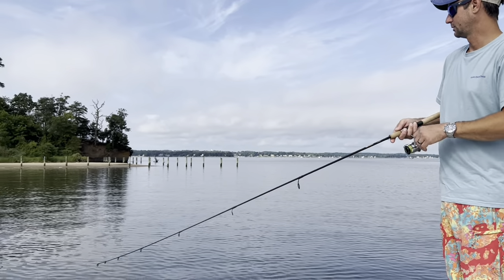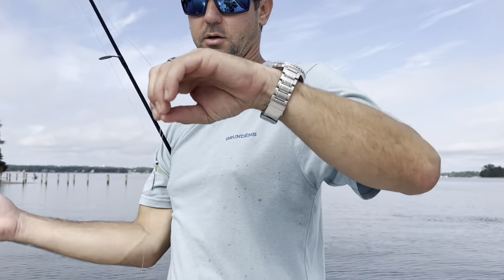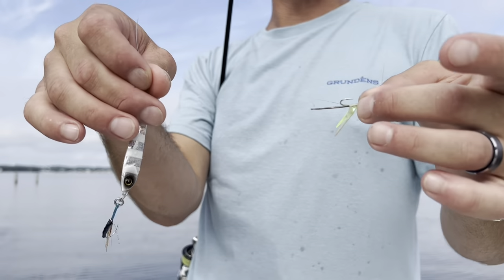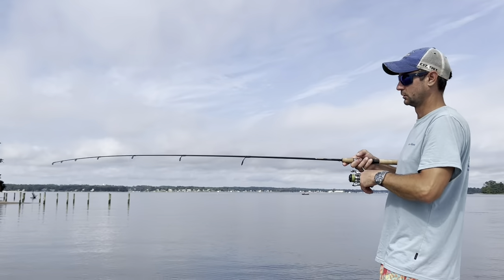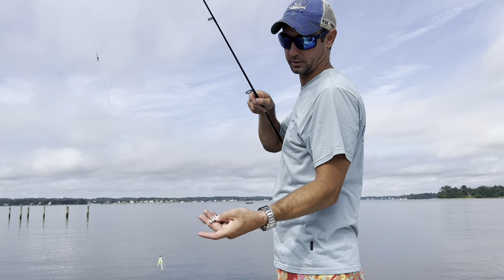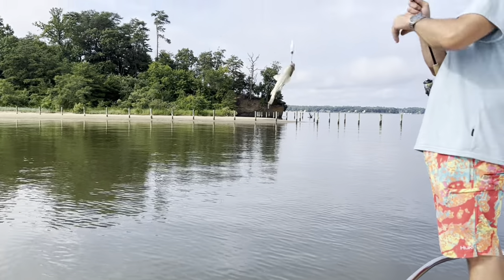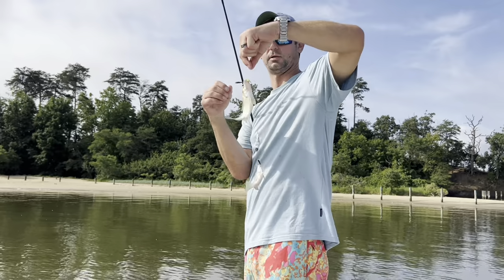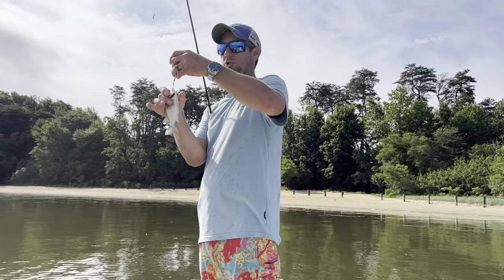Catching Perch on a JigBiki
The White Perch Open is just ONE WEEK away!!
Roger, Joe and Lyndsie hit the water to test out different perch fishing strategies, and we’re sharing short videos of what worked best for us all week long to help you to prepare!
Roger’s favorite lure was by far the Jigging Sabiki aka “JigBiki” from @HAYABUSAFISHINGCHANNEL
He was catching perch spot and croaker on every cast!!
Proceeds benefit Combos for Kids